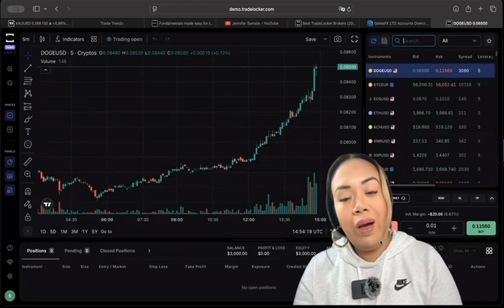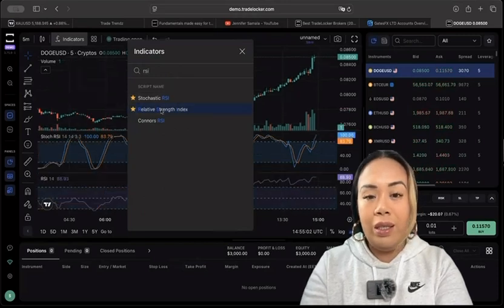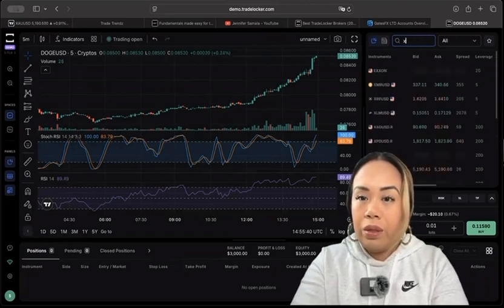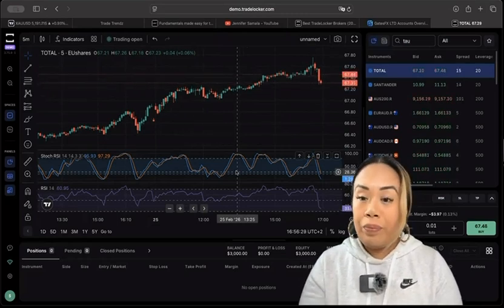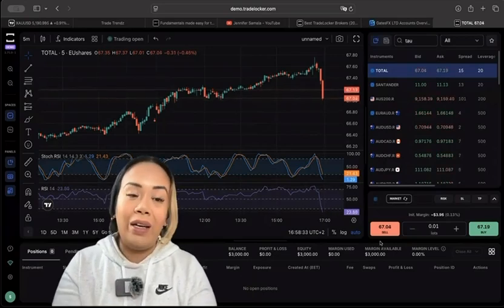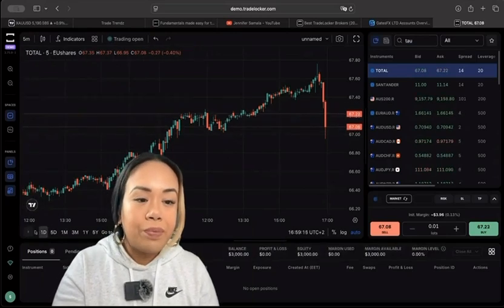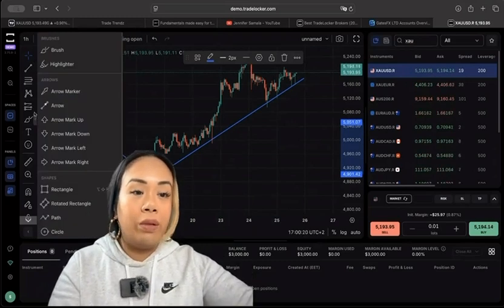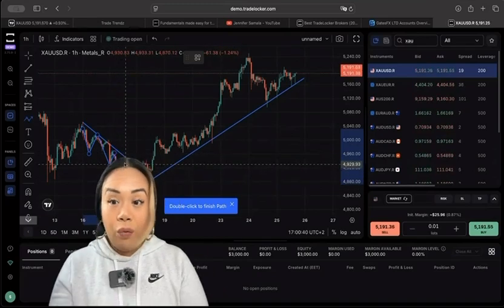Market indicators VS price action brief breakdown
💰The broker I recommend is GateFx (they have 100% Deposit bonus)  -

🦾 Market Edge Ai - Breaks down fundamentals effortlessly  giving traders an edge to trade -

💸The prop firm I leverage and utilize with quick payouts is with TradeXMastery -

00:00 Introduction to Trading Methods
03:20 Introduction to Price Action
05:45 Identifying Market Trends
07:52 Conclusion and Next Steps